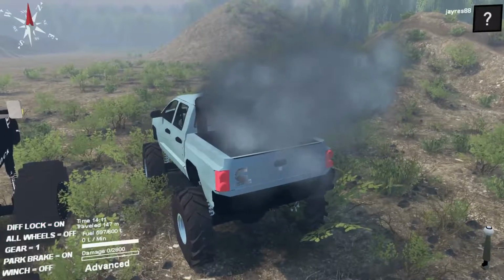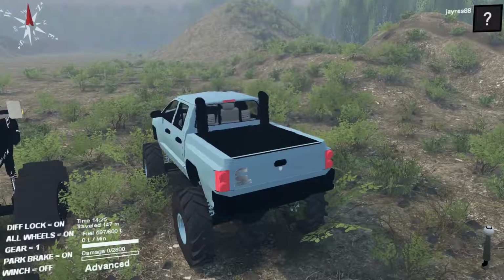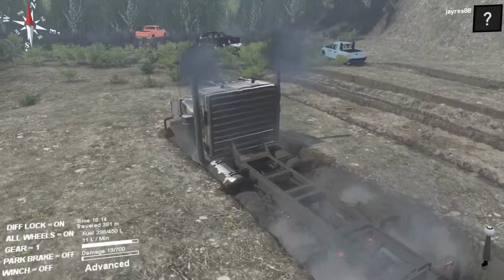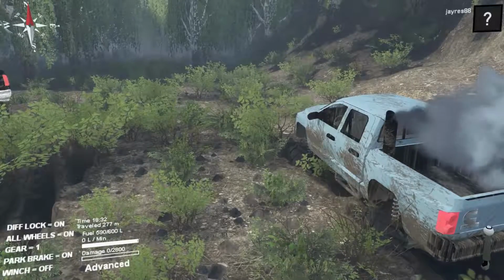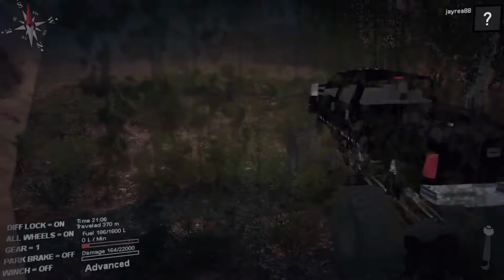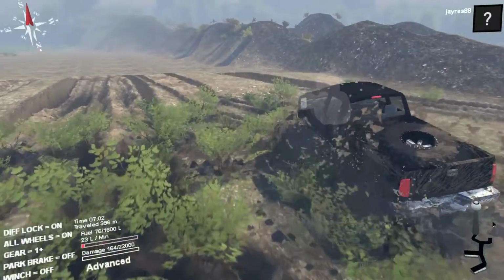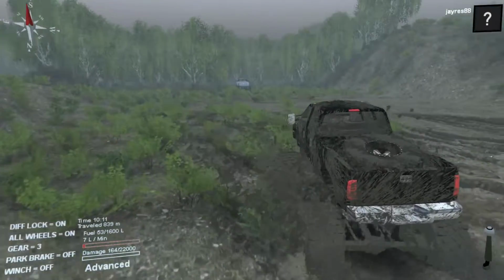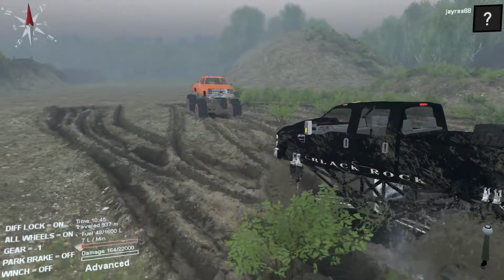Spintires - Mod Mud Challenge #3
Spintires Episode 9 - Mod Mud Challenge 3  We put up 3 more mods against the Dodge Dakota.  Who will conquer the mud?